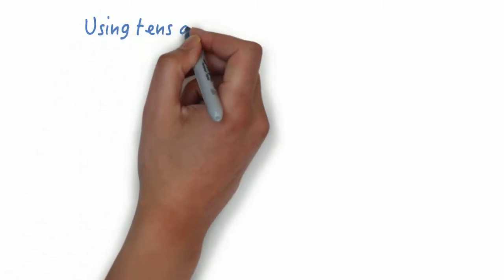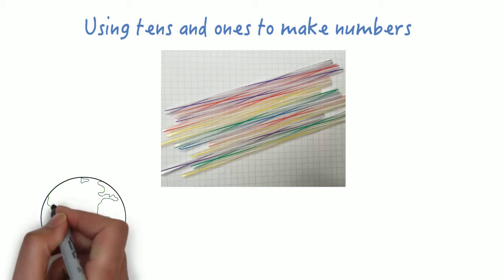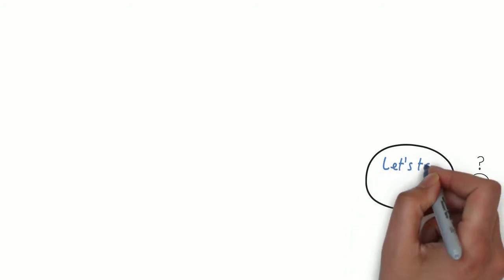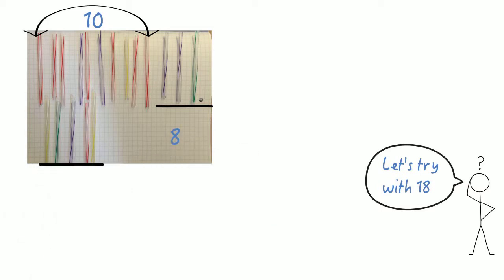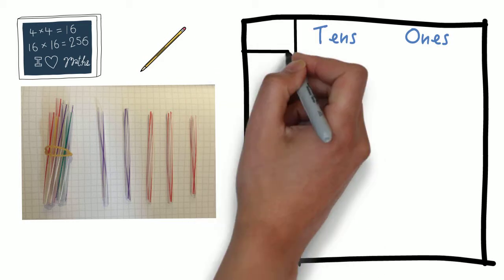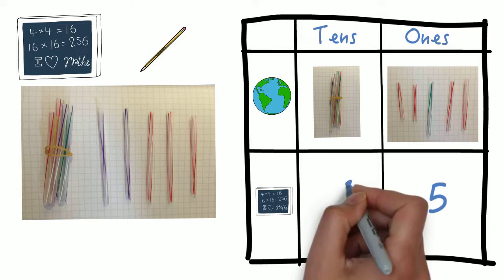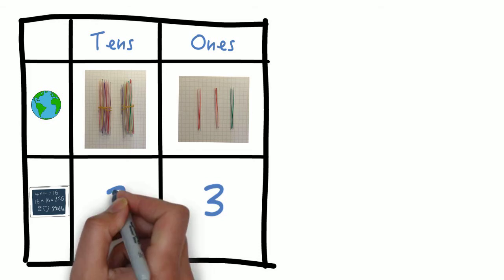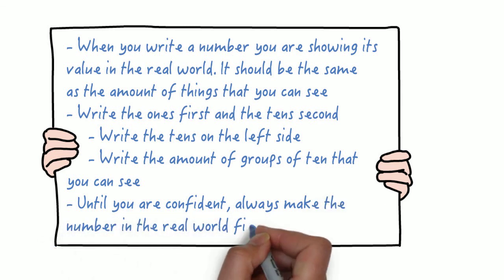making numbers with tens and ones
watch this to find out how to make different numbers and then write them down